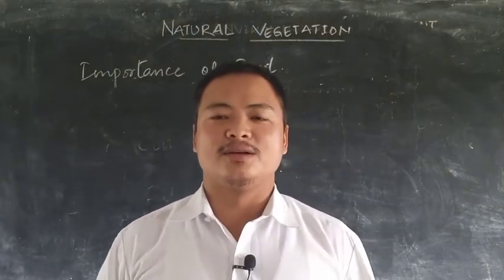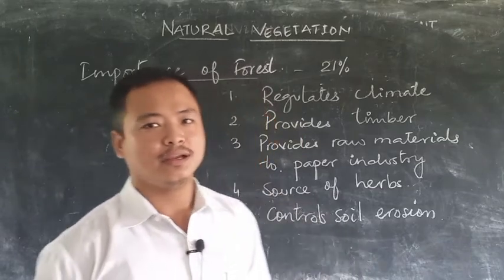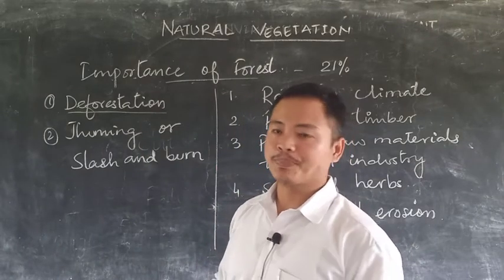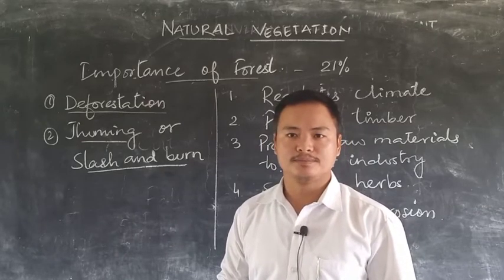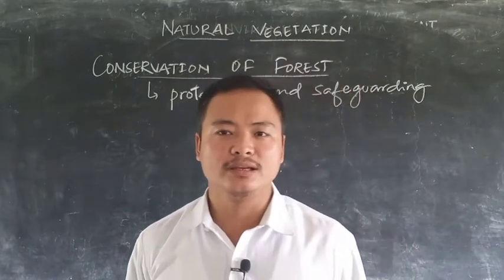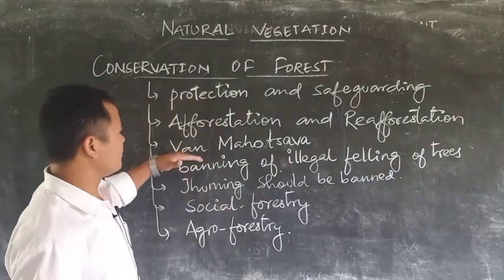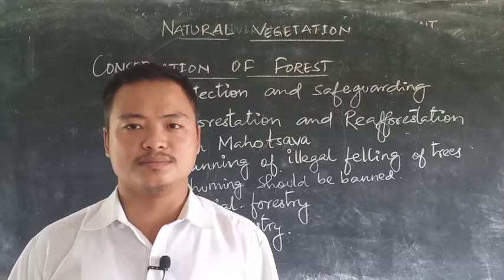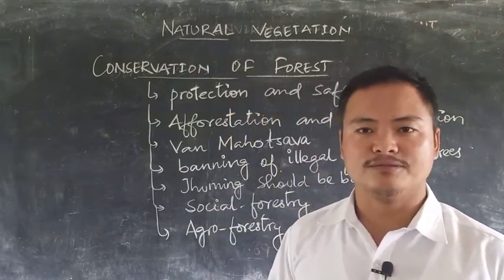CLASS - X || GEOGRAPHY || NATURAL VEGETATION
Problems of Indian frostery and conservation methods.